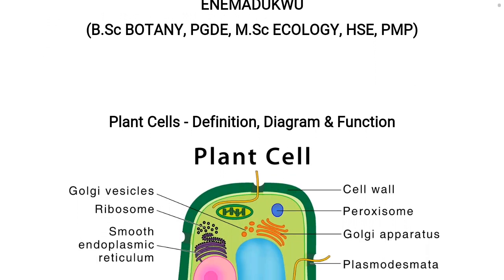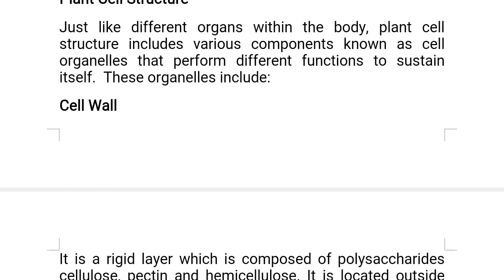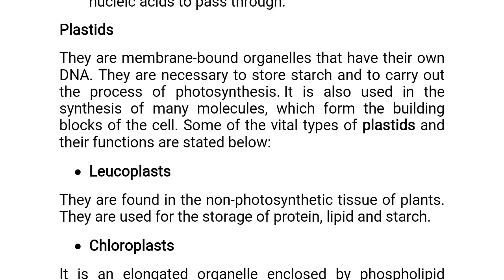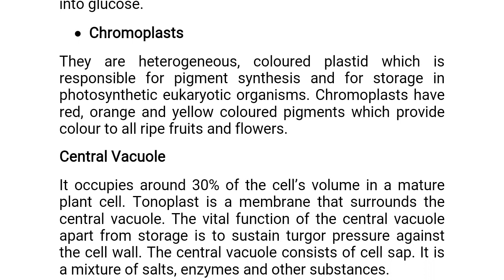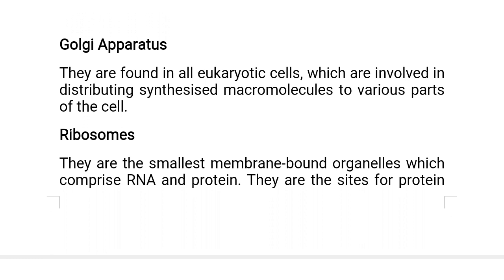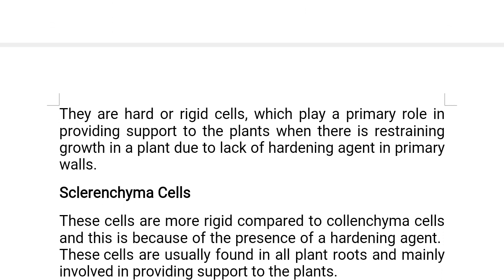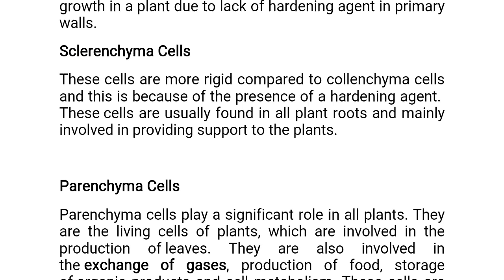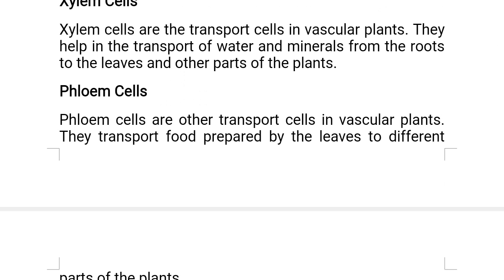Plant cell: Definition, Structures, Functions, Diagram and Types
This video is all about plant cell. The cell is the underlying and utilitarian unit of life. Like people and creatures, plants are additionally made out of a few cells. The plant cell is encircled by a cell wall which is engaged with giving shape to the plant cell. Aside from the cell wall, there are different organelles that are related with various cells component
Allow us to have a nitty gritty gander at the plant cell, its design, and the elements of various plant cell organelles.
Plant Cell Definition
Plant cells are eukaryotic cells with a genuine core alongside particular designs called organelles that complete specific explicit capabilities.

Plant Cell Chart
The plant cell is rectangular and similarly bigger than the creature cell. Despite the fact that plant and creature cells are eukaryotic and share a couple of cell organelles, plant cells are very unmistakable when contrasted with creature cells as they carry out various roles. A portion of these distinctions can be obviously perceived when the cells are inspected under an electron magnifying instrument.
Plant Cell Design
Very much like various organs inside the body, plant cell structure incorporates different parts known as cell organelles that carry out various roles to support itself. These organelles include:
Cell Wall
It is an inflexible layer which is made out of polysaccharides cellulose, gelatin and hemicellulose. It is situated external the cell layer. It additionally contains glycoproteins and polymers like lignin, cutin, or suberin.
The essential capability of the cell wall is to secure and offer underlying help to the cell. The plant cell wall is additionally engaged with safeguarding the cell against mechanical pressure and giving structure and construction to the cell. It likewise channels the particles passing all through it.
The arrangement of the cell wall is directed by microtubules. It comprises of three layers, specifically, essential, auxiliary and the center lamella. The essential cell wall is shaped by cellulose set somewhere near catalysts.

Cell layer
The semi-penetrable layer is available inside the cell wall. It is made out of a slight layer of protein and fat.
The cell layer assumes a significant part in managing the passage and exit of explicit substances inside the cell.
For example, cell film holds poisons back from entering inside, while supplements and fundamental minerals are shipped across.

Core
The core is a film bound structure that is available just in eukaryotic cells. The indispensable capability of a core is to store DNA or innate data expected for cell division, digestion and development.
Nucleolus: It fabricates cells protein-delivering designs and ribosomes.
Nucleopore: Atomic film is punctured with openings called nucleopore that permit proteins and nucleic acids to go through.
Plastids
They are layer bound organelles that have their own DNA. They are important to store starch and to do the course of photosynthesis. It is additionally utilized in the combination of numerous particles, which structure the structure blocks of the cell. A portion of the crucial sorts of plastids and their capabilities are expressed beneath:
Leucoplasts
They are tracked down in the non-photosynthetic tissue of plants. They are utilized for the capacity of protein, lipid and starch.
Chloroplasts
It is a lengthened organelle encased by phospholipid layer. The chloroplast is molded like a plate and the stroma is the liquid inside the chloroplast that contains a round DNA. Every chloroplast contains a green shaded color called chlorophyll expected for the course of photosynthesis. The chlorophyll retains light energy from the sun and uses it to change carbon dioxide and water into glucose.
Chromoplasts
They are heterogeneous, shaded plastid which is liable for color union and for stockpiling in photosynthetic eukaryotic organic entities. Chromoplasts have red, orange and yellow shaded shades which give tone to every single ready foods grown from the ground.
Focal Vacuole
It possesses around 30% of the cells volume in a developed plant cell.

Golgi Device
They are found in all eukaryotic cells, which are engaged with appropriating orchestrated macromolecules to different pieces of the cell.
Ribosomes
They are the littlest film bound organelles which include RNA and protein. They are the locales for protein amalgamation, thus, likewise alluded to as the protein production lines of the cell.
Mitochondria
They are the twofold membraned organelles tracked down in the cytoplasm of every single eukaryotic cell.